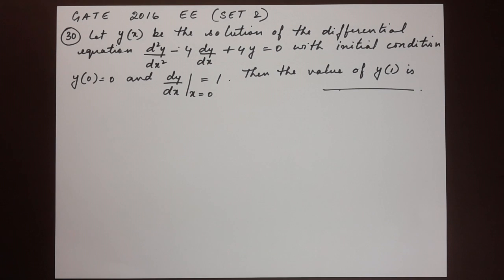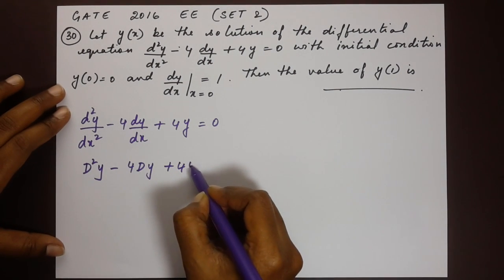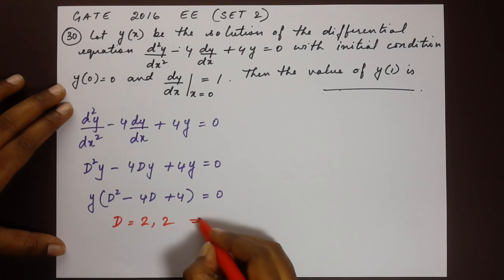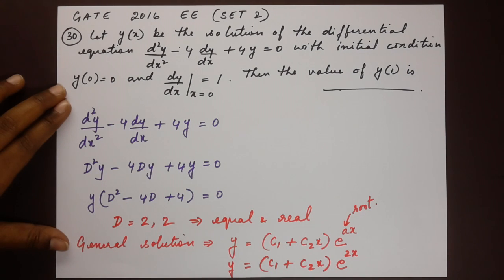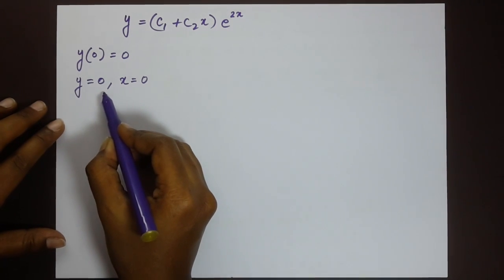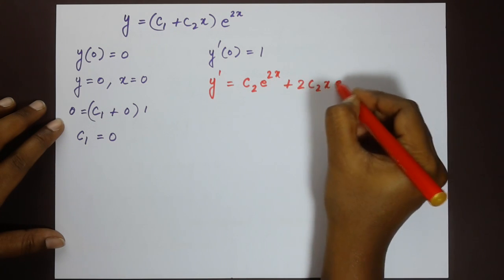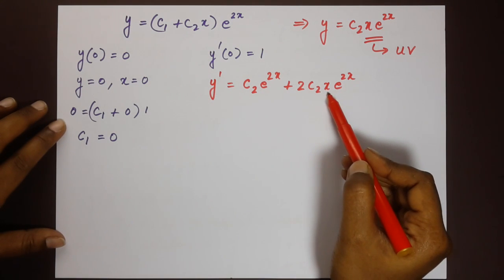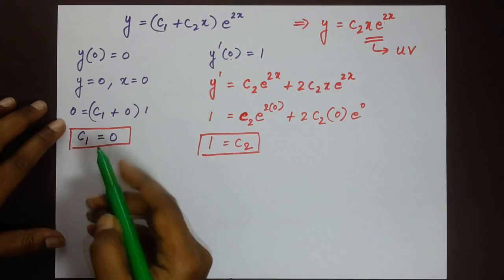Gate 2016 EE (Set 2) Q30